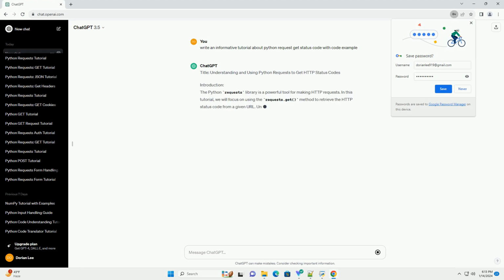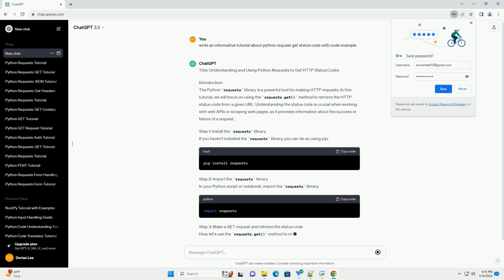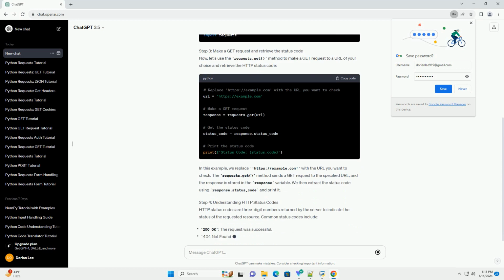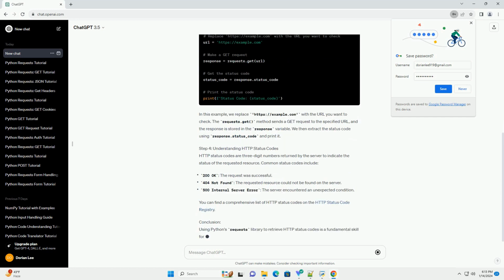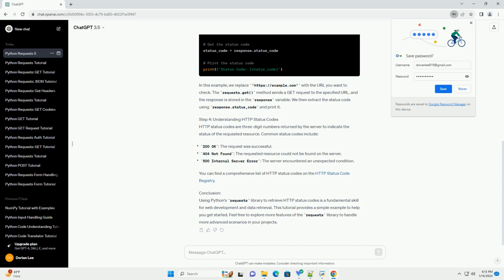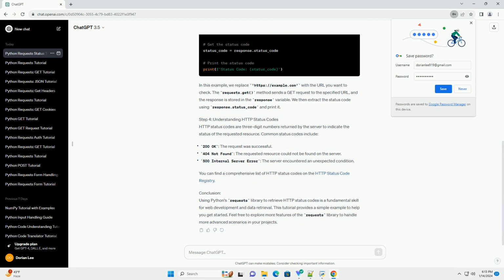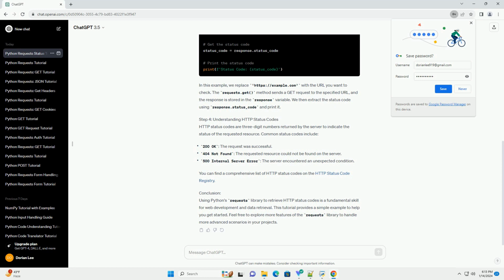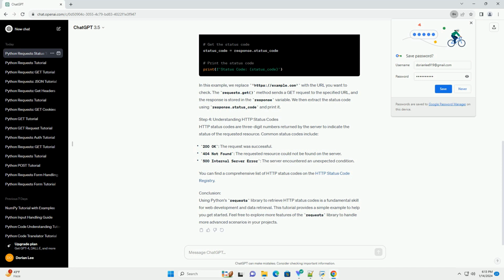python request get status code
Title: Understanding and Using Python Requests to Get HTTP Status Codes
Introduction:
The Python requests library is a powerful tool for making HTTP requests. In this tutorial, we will focus on using the requests.get() method to retrieve the HTTP status code from a given URL. Understanding the status code is crucial when working with web APIs or scraping web pages, as it provides information about the success or failure of a request.
Step 1: Install the requests library
If you haven't installed the requests library, you can do so using pip:
Step 2: Import the requests library
In your Python script or notebook, import the requests library:
Step 3: Make a GET request and retrieve the status code
Now, let's use the requests.get() method to make a GET request to a URL of your choice and retrieve the HTTP status code:
In this example, we replace ' with the URL you want to check. The requests.get method sends a GET request to the specified URL, and the response is stored in the response variable. We then extract the status code using response.status_code and print it.
Step 4: Understanding HTTP Status Codes
HTTP status codes are three-digit numbers returned by the server to indicate the status of the requested resource. Common status codes include:
You can find a comprehensive list of HTTP status codes on the HTTP Status Code Registry.
Conclusion:
Using Python's requests library to retrieve HTTP status codes is a fundamental skill for web development and data retrieval. This tutorial provides a simple example to help you get started. Feel free to explore more features of the requests library to handle more advanced scenarios in your projects.
ChatGPT